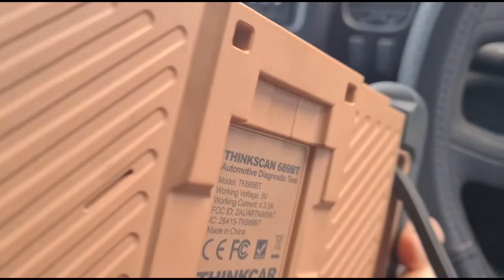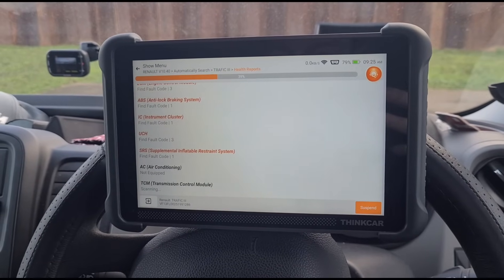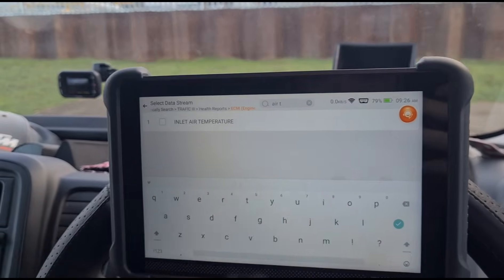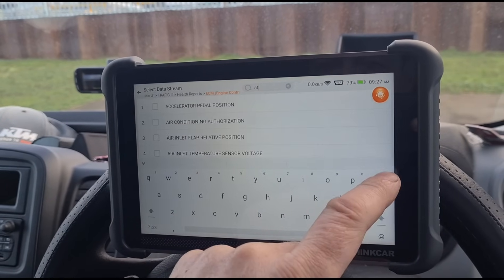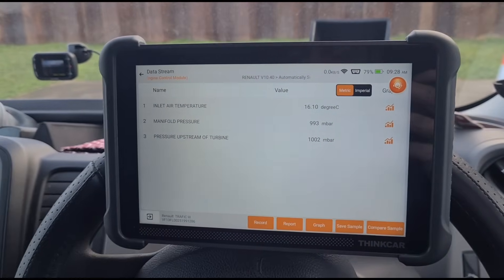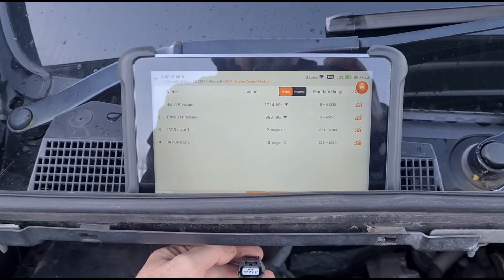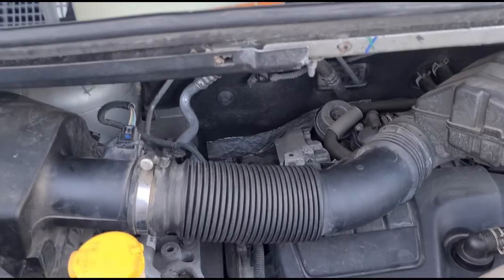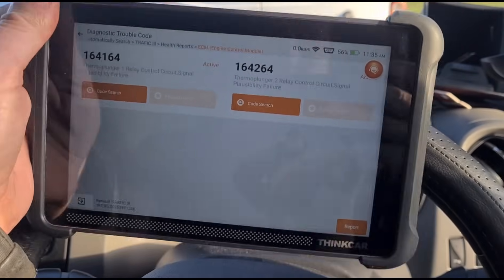Renault Trafic DTC 009564 Air Temperature Sensor Circuit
Renault Trafic DTC 009564: Diagnosing the Air Temperature Sensor Circuit

If you're dealing with error codes on a Renault Trafic, you're not alone. Today, we're looking into the ever-persistent "DTC 009564 - Air Temperature Sensor Circuit" fault. Let’s break down the steps to identify and address this issue, explaining what went wrong and how to fix it.

Modern vehicles, while advanced, often throw codes that can be difficult to understand. This particular case involves the air temperature sensor and related issues in a Renault Trafic. Stick around to see what was causing the fault and how it was resolved.

Initial Diagnosis: Error Codes and Faulty Sensors

When this Renault Trafic was brought in, the dashboard lit up with warnings like "Check Anti-Pollution System" and "Check Injection System". These messages often indicate engine issues and call for deeper investigation.

Using a diagnostic tool (in this case, the Tinkscan 689 BT), the vehicle's system revealed multiple fault codes. Among them were:

 * 009564 - Air Temperature Sensor Circuit (implausible signal)
 * Thermal plunger issues
 * CAN bus communication signal missing for starter relay

While the starter relay warning was ignored (as the engine still started without issues), the focus turned to the air temperature sensor. These sensors are crucial not only for monitoring air temperature but also for maintaining proper engine function.

The Importance of the Air Temperature Sensor

The air temperature sensor plays a critical role in ensuring the engine adjusts for intake air density and temperature. A faulty reading can lead to inefficient combustion, rough idling, or even loss of power. In this case, the air temperature data came from a sensor integrated into the manifold pressure sensor.

One of the first steps was analysing live data from the vehicle. Several sensor readings were reviewed, such as air intake temperature and manifold pressure. At first glance, the temperature reading seemed odd: it showed 15.5°C when the ambient air was closer to 1–2°C. A discrepancy like this suggests a fault.

Testing and Swapping Sensors

To confirm the issue, a comparison test of the intake manifold pressure and temperature readings was conducted. The engine was switched off, and with just the ignition on, data was monitored again. During these tests:

 * The air temperature sensor output didn’t align with expected results.
 * An upstream pressure sensor appeared blocked, resulting in inconsistent readings.

The key suspect was the manifold pressure sensor, which houses the air temperature sensor. After replacing the sensor, the readings returned to normal:

 * Manifold pressure: Around 990 mbar (close to atmospheric pressure for the location).
 * Intake air temperature: Matching the actual ambient temperature.

For additional peace of mind, the van was taken for a test drive. Post-drive diagnostics showed consistent readings from both the replaced sensor and other monitored sensors.

Addressing the Blockage

Another culprit identified during diagnostics was a blocked pressure sensor upstream of the turbine. Blockages in this area can cause inaccurate readings and worse performance. While this blockage was noted, it was decided that cleaning or replacing the sensor would be handled in a separate repair session. Tasks like this often require additional time and tools.

What About That Thermal Plunger?

Aside from the air temperature sensor circuit, another fault code pointed to the thermal plunger. Although unrelated to the immediate air temperature issues, it’s worth mentioning since it popped up during diagnostics. The thermal plunger wasn’t replaced during this session due to a lack of available parts. It will be scheduled for repair at a later date.

Conclusion

Modern vehicles like the Renault Trafic use an array of sensors to keep running smoothly. When something goes wrong, identifying and resolving the issue is critical to avoid long-term damage. In this case, the culprit was a faulty manifold pressure sensor with an integrated air temperature sensor.

After replacing the sensor and clearing a few codes, the van was back in good shape. A blocked sensor upstream remains to be cleaned, and the thermal plunger still needs attention, but these can be resolved later.

Got similar error codes? Always start with thorough diagnostics. Tools like the Thinkscan 689 BT make a world of difference, helping pinpoint problems quickly and accurately. Keeping tabs on small faults can save you from bigger headaches down the line.